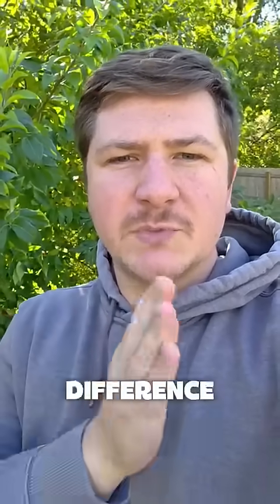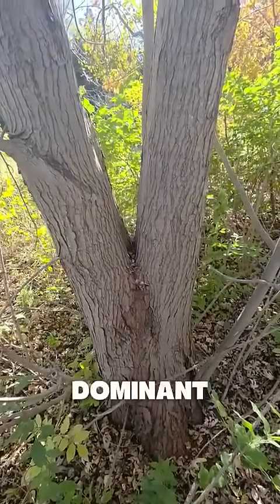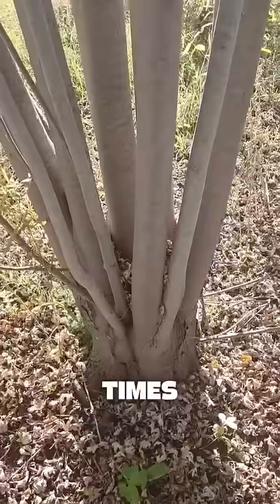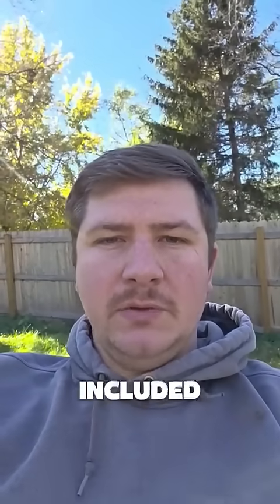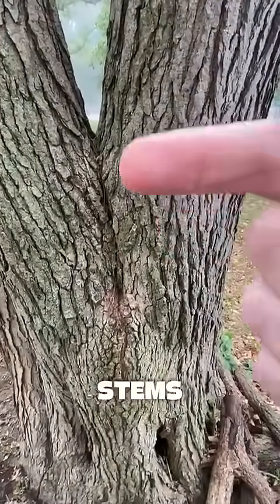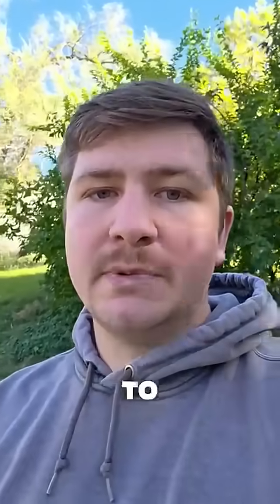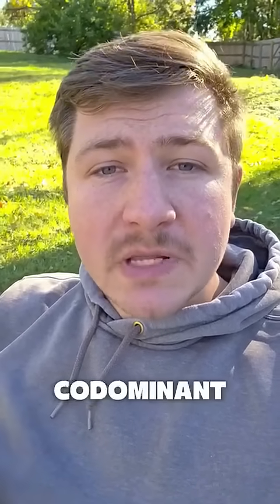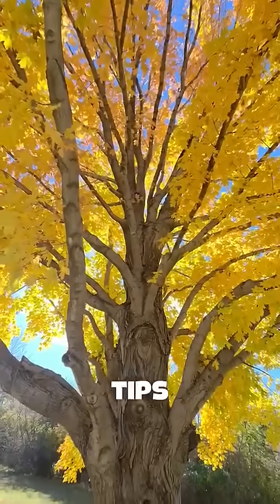Codominant Stems + Included Bark: A Major Tree Failure Risk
Learn why included bark and co-dominant stems can pose serious risks to your trees—and your property. 🌳⚠️
In this quick explainer, Omaha Certified Arborist, Jacob, shows how narrow branch unions form weak attachment points and why proactive care like pruning or cabling & bracing can prevent future failures.

Serving Omaha, Bellevue, Papillion, La Vista, Bennington, and surrounding communities in Nebraska.
Schedule your professional Certified Arborist tree inspection at ArborAesthetics.com.